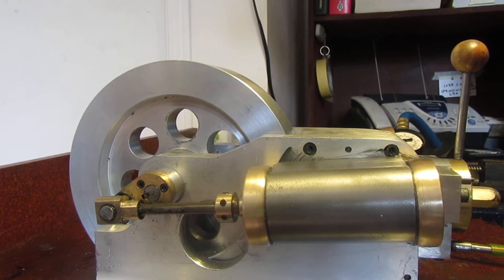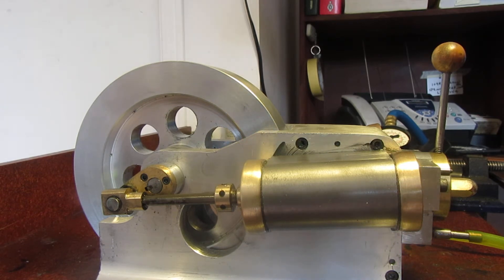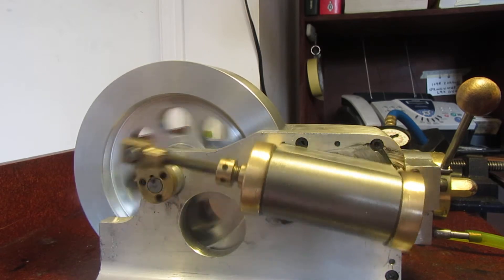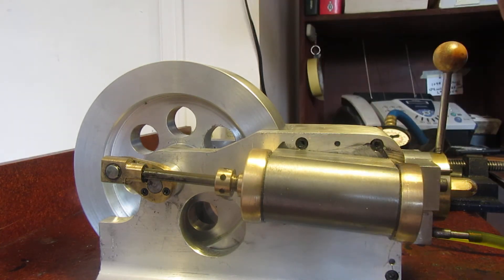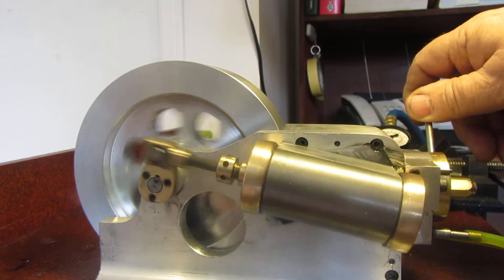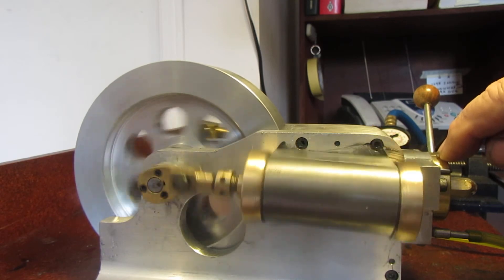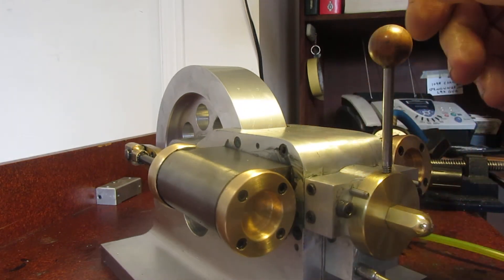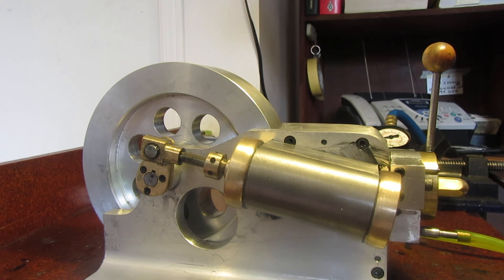OSCILLATING ENGINE WITH LEAK-PROOF REVERSING VALVE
This is my twin cylinder double acting oscillator engine with a leakproof reversing valve mounted to it.